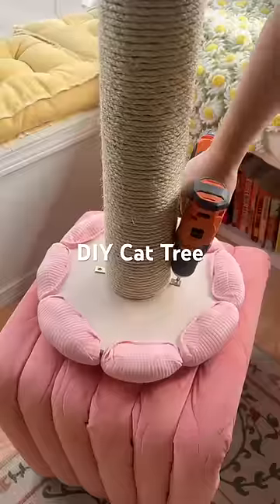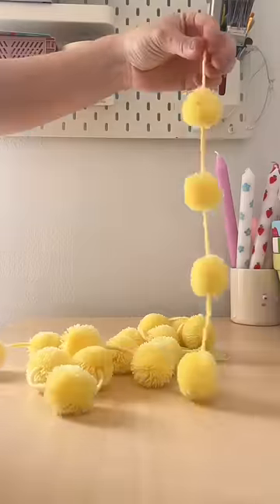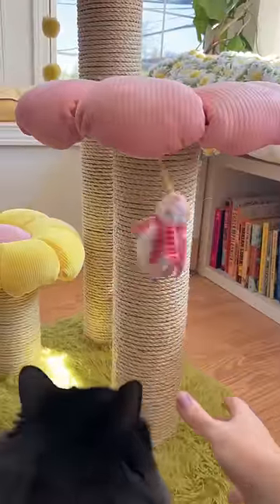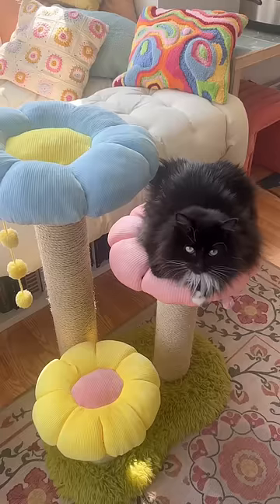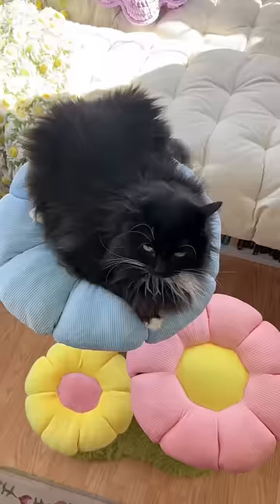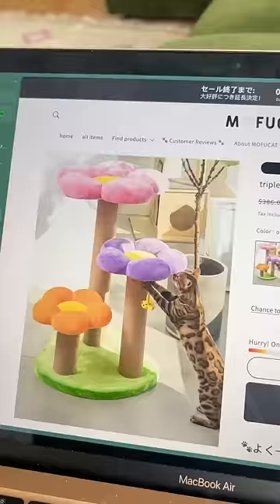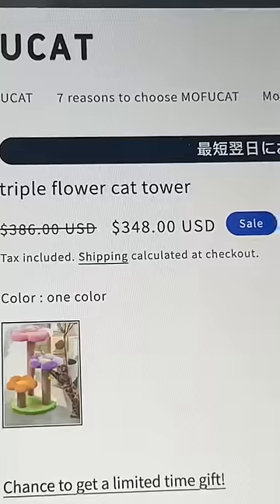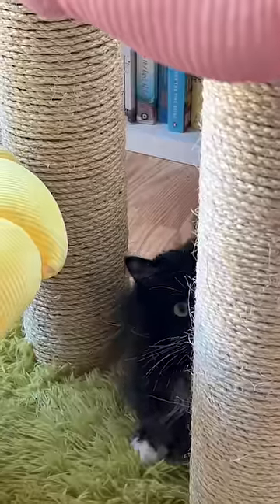DIY Cat Tree: Part 3 ✨🐈‍⬛ Would you DIY it? Or Buy it?